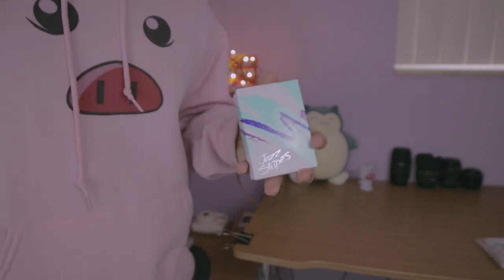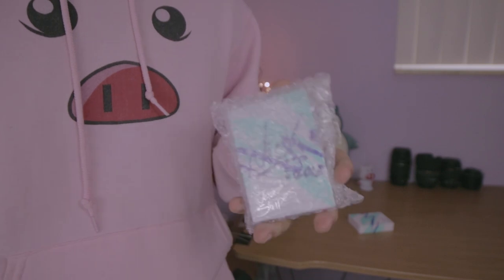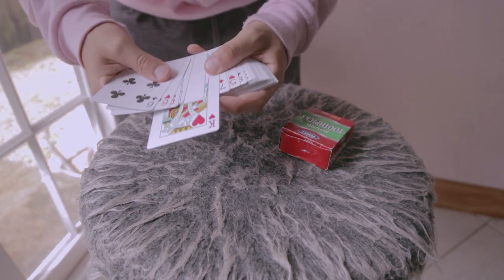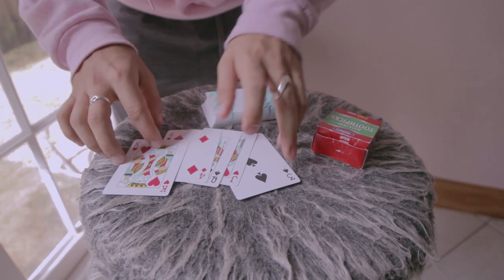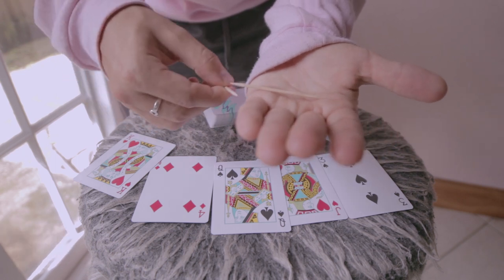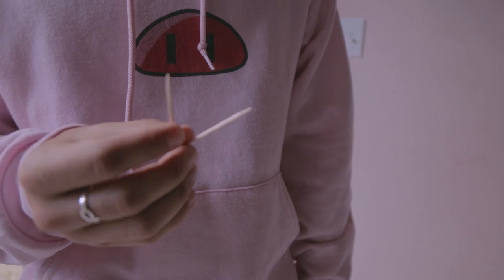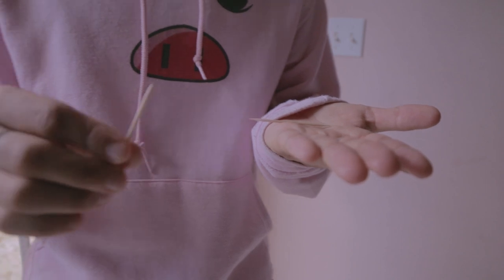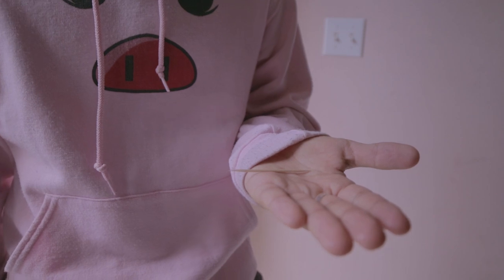Learn the Psychic Toothpick Trick (Close up Magic tutorial)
Rules to win:
Follow UME:

Stuff I Use to film :
Cameras:

ADAM ROBSON
Akram
Alban Tardif
Alejandro moran
Antonio Morgado
Antto Honkanen
Arron Appleyard
August Heegaard
Ben Scherling
Billy Hadlow
Braydon Nelson
Brian Connor
Brian Melchiorre
Charlie Phillips
Chrisp
Dempsey Sbaiz
Eddie Gable Jr
Eduard Pervakov
Eneko
Eric chavers
Ethan Lawes
Ethan Brandsma
Felipe Zylber
Gavin Wong
Hekili Thunder
IMPROVER!
Itamar Ohad
Jak Hart
James Gallagher
James Marchlinski
Jarrad Green
Jim Taone
Joakim Amundsen
JoaquÃn Almada
Joshua Jackson
Juan RÃ¬os
Julius Moroz
Juneal Oneal
Laurent GEDM
Lee Yah
Lucas Oliveira
MagicByConstance '=)
Mari Mattia
Mark Seelhammer
Martien Brouwer
Matthias Hartwig
Michael Moutzouris
Miguel Ramirez
mynawonebidness
Nicholas Ting
Paul Celestini
Peter
Quinton Yoshioka
Rich Korona
Ross Montgomery
Roydon Elliott
Ryuk
Sagit Bolat
saku77
Scott Edwards
Sebastian Kedra
Sebastian C.
senna reid
Simon Matteson
Steven Zidarich
steven murray
TS
Tai Johnson
TheMasterBlint
TradCafe
Umer Mubeen
Vernon
Virgile Andreani
Vishnia Vishnia
walnut
Will Saffran
WPHLiveTV
David
Boyer Arthur
Julian Schneider
AntwaneB
MagVince
Oleg Uzunov
Miguel Hurtado
Lennart Koebe
Cale Milligan
Simon Belanger
Tim Schraepen
Robbe Vander Eeckt
Mark Ferringer
Paul W
Adrian Morales
Antonio Gomez
Jascha Blaser
Kartyatrukkok Magyarul
Brandon Smith
Khang Nguyen
Sun
Sigmafication
John "Hulk Hogan" Bishop
Martin Misun
Random
Gabriel Acevedo
Khashyar Mirsadeghi
Jan Sverre Bauge
Dan Pizza
Jason Buffer
William Dufour
TS
Larry Isley
Anthony Maurice Sanders
The Clouse
Paolo Sandrone
Davide Testa
Daniel Chestang
Jose Sarabia
Juneal Oneal
Tony Perez
Gabe Brookshire
Nixolay
Nathan Morris
Renato Leyton
Eric Orozco
Robert Miles
Robiinnn
Mitch Webb
Michael Griffin
Elias Arner
Alejandro
Steven Montgomery
Gabriel Gonzalez
Jack Van Welzen
Rusty Wallace
Preston Padgett
Andrew
Philip Pelletier
Guy Feldman
Karl Harren
MrMursu
Kendal Lawon
Brandon G
Rob Burns
Brian Skupien
Lucas szkliarski
Austin Kurtz
Anh Duy Nguyen
Trini Ochoa
Senna Reid
Robert Coulson
Oliver Zheng
Astemer Merza
Alex Burns
Christine Blommers
Jonathan Rosario
Ross Campbell
Tjarret
Geoff Shreiber
Satchel Swede
David Watson
Kirian Tallo
Jay Reynolds
Jake Payton
Nickolaus Prejido
Anthony Maurice Sanders
Balazs Kardos
Tal Weiss
Irwin Aruda
Chris Odell
Tyler C***
Francis Ignacio
Bradley Graham
Tilen Starman
Chris Pedersen
Ron Thompson
Vernon
Dominik Pietras
August Baumann
Josh Gerstenhaber
Isam Ahmad
Luke Jordan
Hugo Maillard
Tristan Woerth
Flow
Mosaab
Claudio Hermans
Stevo
Declan Ward
Nathan Melgares
Bourbonick
Dalton Parker
Ryan Mcintire
Yvan Ripoche
Jonathan Lois
Dominic Lara-Detitto
Stevo
Simon Robins
Ryan Christensen
Scot Douglas
Martijn Van Os
Brendan Clavin
Hugo Rodriguez
Barta Laszlo
Simon Robins
Rafael Montenegro
Burak Saran
Edward Tharp
Ray Gray
Pablo Sosa Martin
Dylan Mooney
Brandon Gonsalves
Cody Wright
Mitch Webb
Imaad Virani
Kelley Hill
Blayne Butler
Doc holiday
Marija Manesku
Mattieu Zhai
Brian Sandoval
Patrick DiDomenico
Damian Kozakiewicz
Gerry Mulligan
John Sobierajski
Austin Malone
Ricky
Juho Ojasalo
Amier Smith
Corey Lidman
Erwan Bueche
David Whetzel
Mason Tartamella
Burak Saran
Carlo Gavaneli
Kaleb Wilder
Nico Santo
Sa'ad Eyad
Izzat Hafiz
Alan Freeman
Joseph Riendeau
Alan Freeman
Joseph Riendeau
Izzat Hafiz
Elchus
Erol Adnam
Jacob Mescam
Andrés Anguita
Ashley Wilkin
Jireh Tay
Coletun R
Nicolas Percorari
Oscar Agustin
Prein Tomas
Alex W